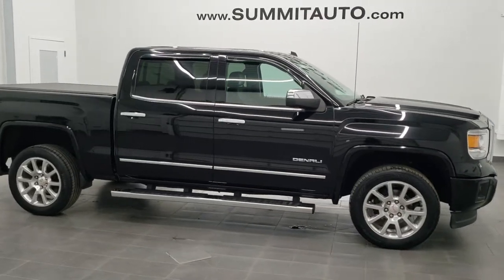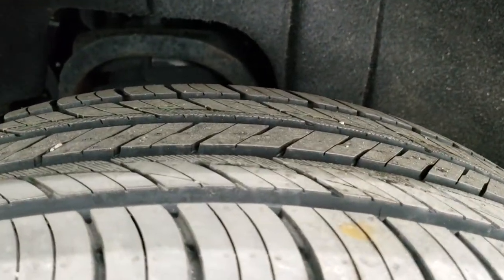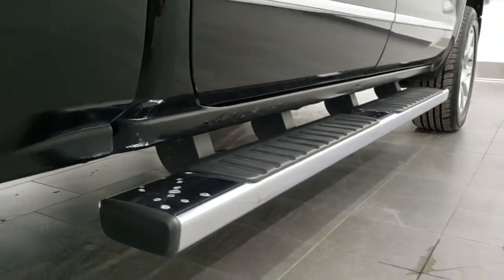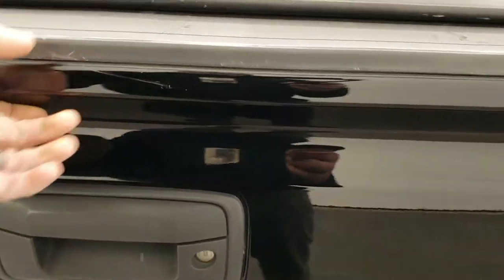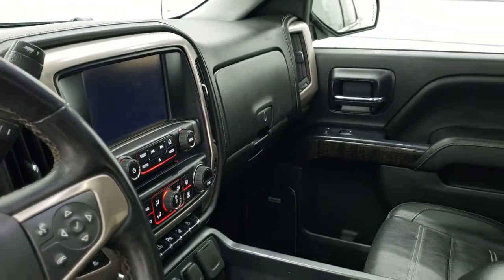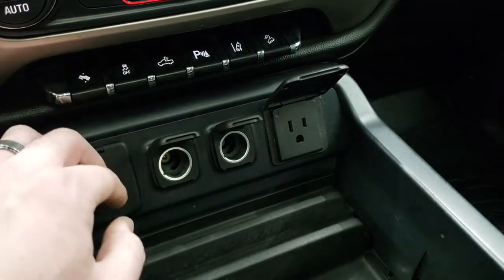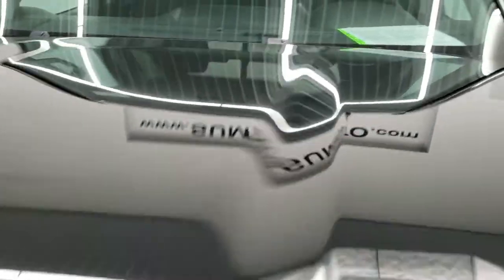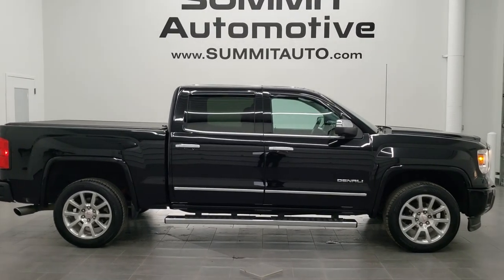2014 GMC SIERRA 1500 CREW SHORT DENALI 4WD Z71 ONYX BLACK WALK AROUND REVIEW 11281A SOLD! SUMMIT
This 2014 GMC SIERRA 1500 CREW SHORT DENALI WITH Z71 4X4 IN ONYX BLACK FOR SALE IN FOND DU LAC OSHKOSH WISCONSIN 54935 is the vehicle we did walk around review of today.

Thank you for checking out this video of this 2014 GMC SIERRA 1500 CREW SHORT DENALI WITH Z71 4X4 IN ONYX BLACK FOR SALE IN FOND DU LAC OSHKOSH WISCONSIN 54935

STOCK: 11281A
PRICE: $23,999
MILES: 163,582
MAKE: GMC
MODEL: SIERRA 1500
VIN: 3GTU2WEJXEG319926
LOCATION: FOND DU LAC OSHKOSH WISCONSIN, 54937 TRUCKS ON 41

CLEAN TITLE HISTORY! 6.2 Liter V8 Engine with E85 Flex Fuel Capabilities, 420 Horsepower, Full Four Door Crew Cab, Short Box 5 1/2 Foot Shortbox, Denali Package, 6 Speed Automatic Transmission with Optional Manual Tap Shift, Turn Dial 4x4 Four Wheel Drive 4WD, Z71 Offroad Suspension Package Z-71, Factory GPS Navigation System, Power Sunroof Moonroof Sun Roof Moon Roof, Reverse Backup Camera Rearview Camera, Forward Collision Warning System, Lane Departure Warning with Lane Keep Assist, Non Smoker, Dual Power Air Conditioned Ventilated and Heated Seats, Black Ebony Leather Seats, Bucket Seats, Memory Driver's Seat, Access Soft Rollup Tonneau Cover, Full Towing Package with Receiver Trailer Hitch, Wiring and Transmission Cooler Tow Package, Factory Brake Controller, Heated Power Fold-in Power Mirrors with Built-in Directional Signals, Stabilitrak Traction Control, Downhill Assist Control DAC, 3.42 Gears with Automatic Locking Differential Limited Slip Differential, Gooodyear Wrangler SR-A P275/55 R20 Tirss, 20 Inch Rims Premium Wheels, Polished Aluminum Rims Premium Wheels, Four Wheel Disc Brakes, Factory Chromed Stepbars, Spray-in Bedliner, Bedrail Covers, Bug Shield, LED Bed Lighting, LED Running Lights, Projector Lamp Headlights, Sonar with Front and Rear Bumper Sensors, Vent Shades, EZ Raise Assist Tailgate, Locking Tailgate, Rear Bumper Steps, Chrome Tipped Exhaust, Chrome Trimmed Grill, Chrome Trimmed Mirrors, GMC IntelliLink Touchscreen Radio, AM / FM Radio Tuner, Sirius/XM Satellite Radio Capabilities Sirius / XM, CD Player, Bose Premium Audio Sound System, Bluetooth, Hands-Free Phone Controls Blue Tooth, Auxiliary MP3 Jack Portable Audio Connection, SD Card Slot, USB Jack Portable Audio Connection, Keyless Entry with Factory Remote Start, Power Sliding Rear Window Rear Window Defroster, Adjustable Height Seatbelts, Driver and Passenger Front Air Bags, L.A.T.C.H. Child Safety System, Side Curtain Air Bags SRS Safety Restraint System, Heated Steering Wheel Multi-Function Steering Wheel Controls, Homelink System with Three Programmable Buttons for Garage Doors, Lighting Systems & Security Systems, Compass, Outside Temperature Display and Mileage Display, Dual Multi-Zone Climate Control , Power Adjustable Pedals, Weathertech Floormats, Woodgrain Dash And Door Trim, Air Conditioning AC, Cruise Control, Power Locks, Power Windows, Automatic Headlights Autolamp, Tilt/Telescope Steering Wheel, 110V / 150W Auxiliary Power Outlet, Onyx Black, CLEAN AUTOCHECK! Very very clean inside and out! This is one of the sharpest 2014 GMC Sierra 1500 crewcab shortbox 1/2 ton trucks on our lot! Make your move before this super clean 4wd is gone!

STOCK: 11281A
PRICE: $23,999
MILES: 163,582
MAKE: GMC
MODEL: SIERRA 1500
VIN: 3GTU2WEJXEG319926